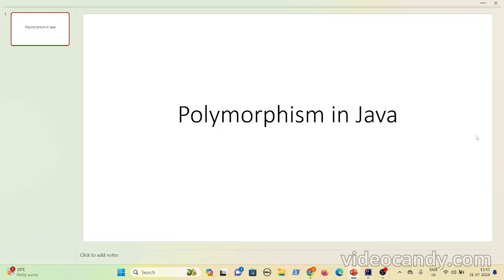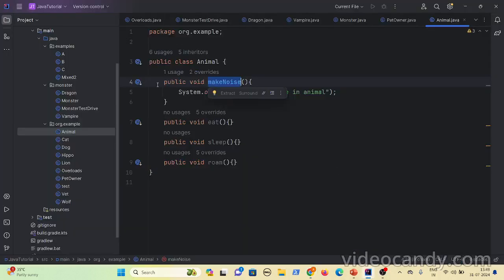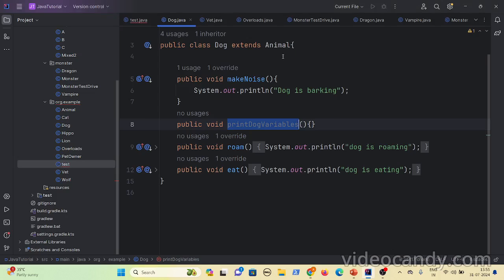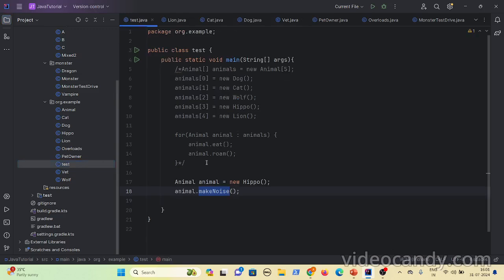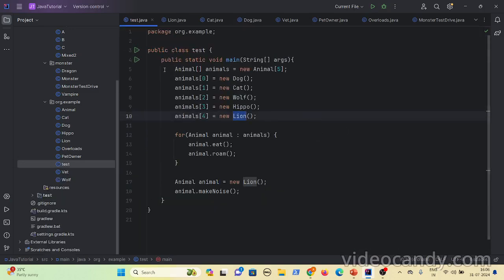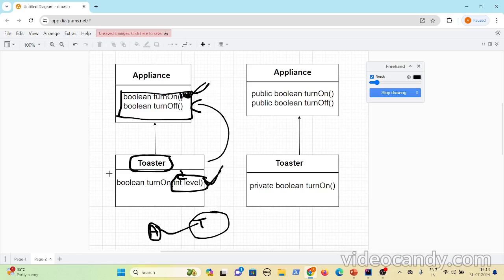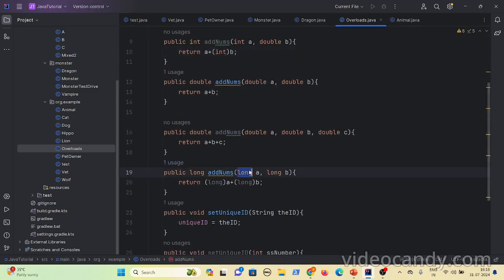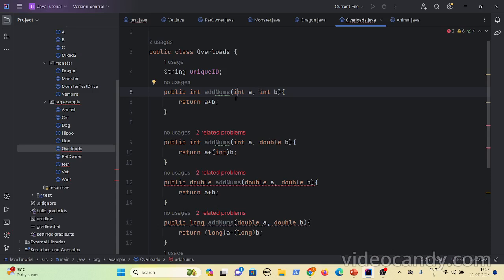Polymorphism in Java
This video discuss about:
1) Method overriding in Java
2) Method overloading in Java
3) Reference variable assignment
4) Polymorphism in Java